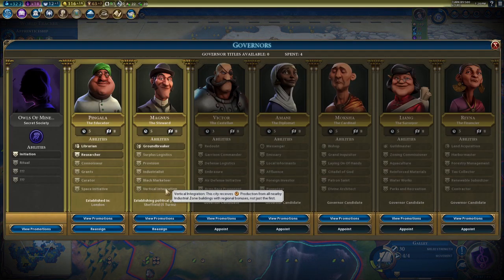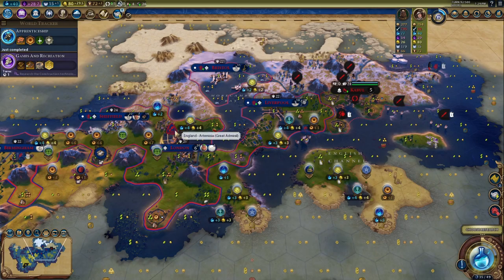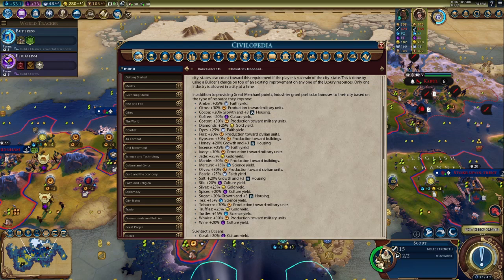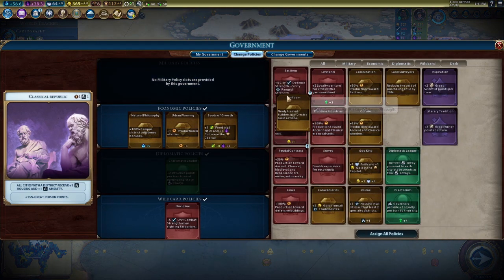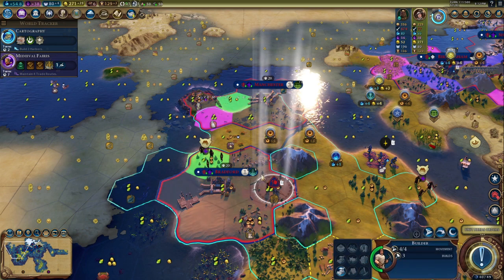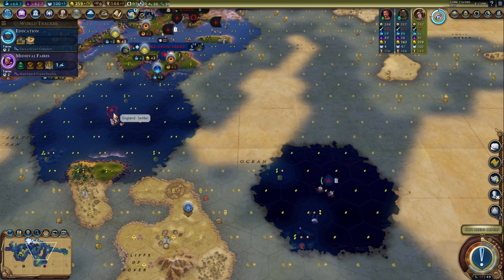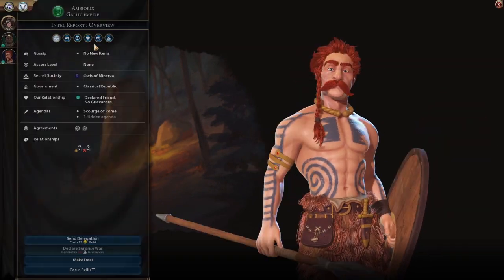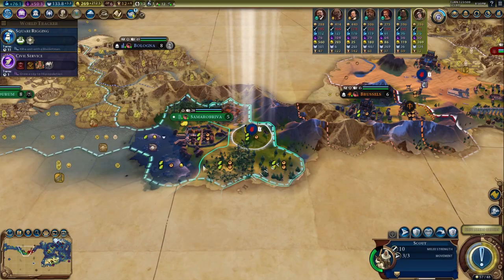Civ 6 Deity - Building An Empire As Victoria; Her Journey's First Steps!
Playing as Victoria (Age of Steam), we begin a new run to explore her Industrial Zone abilities!

Chapters:
0:00 - Intro and Abilities
0:16 - Gameplay
15:08 - Outro

Please feel free to interact here to talk about today's episode, feedback, and any thoughts on the game topic!

Thanks,
-SpeeDMan